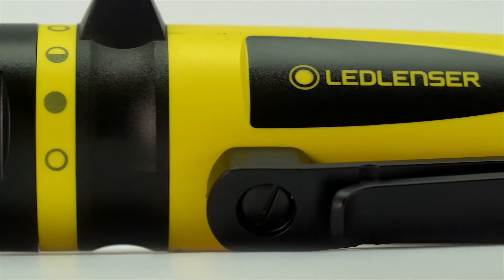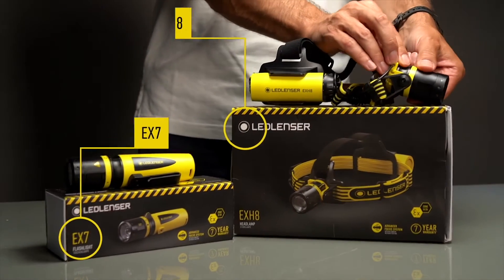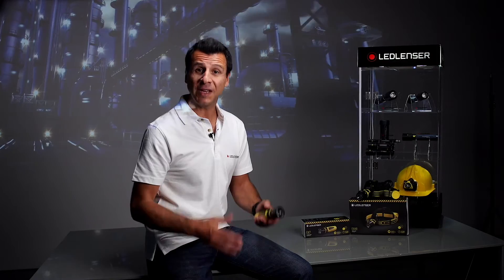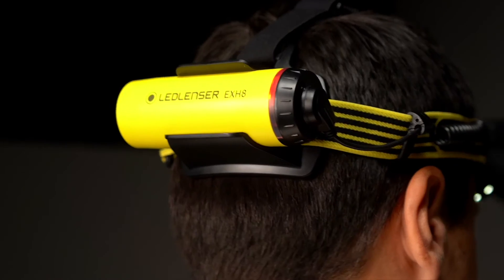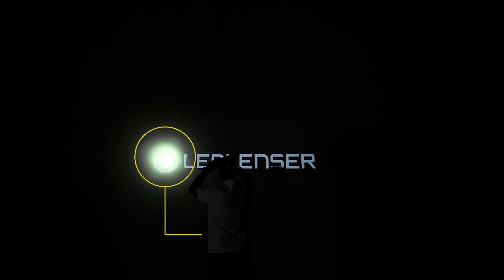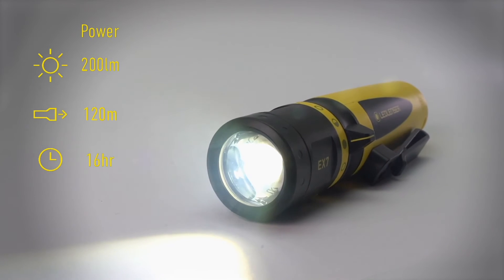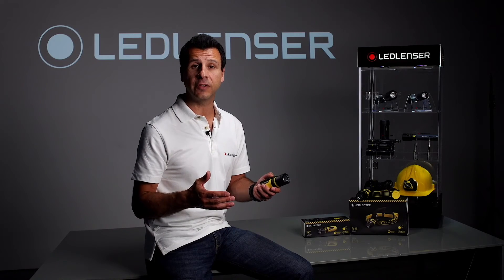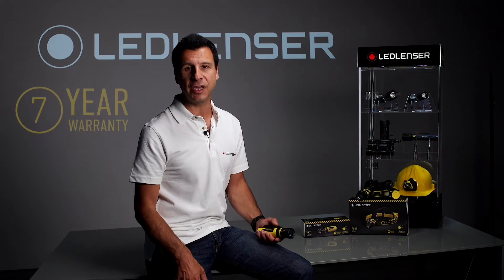Ledlenser ATEX Range - Intrinsically Safe Lighting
If you’re working in explosive environments, safety is extremely important when it comes to electronics. Safety which is defined in the ATEX directives of the European Union. Lamps in the Ledlenser EX and iL series meet these standards in every respect. Designed specifically for contact with explosive gases, vapours and dust in the best possible groups IIC and IIIC. Featuring dust and water protection, and certified to ATEX and IECex.